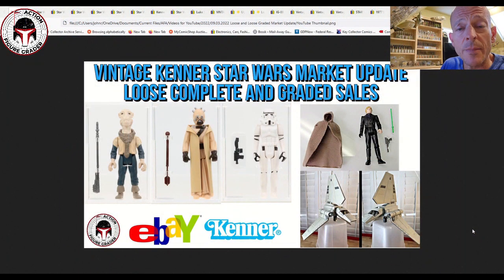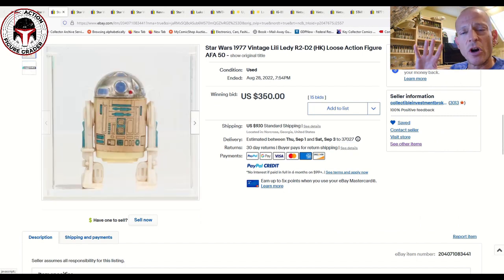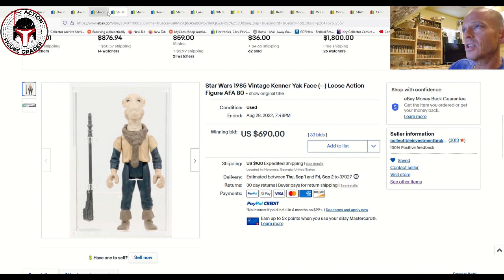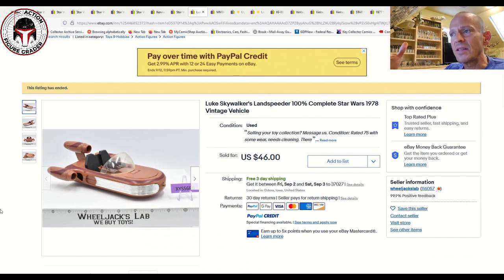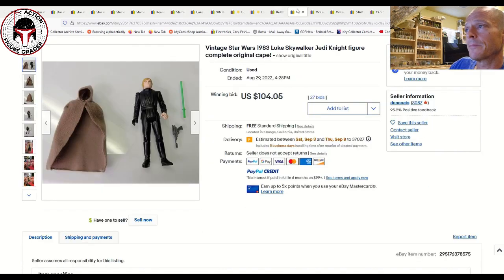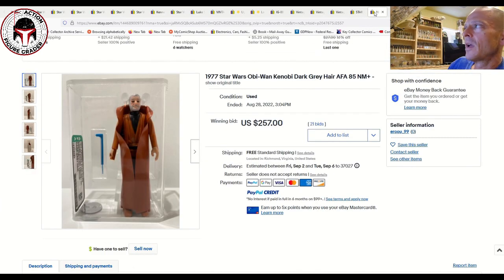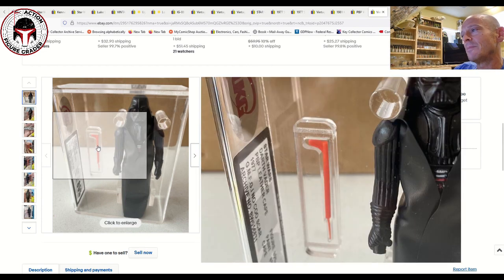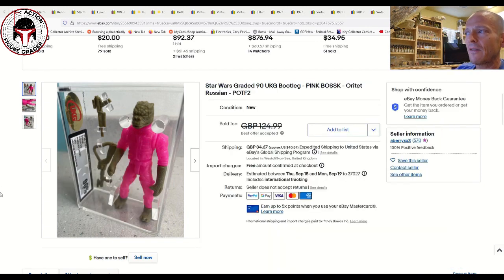Vintage Star Wars Market Update | Loose Figures | Complete Vehicles | Creature Prices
This video covers some more recent sales for vintage loose Star Wars action figures as well as loose complete vehicles and creatures on eBay.

Interested in selling your vintage Star Wars collection?  I can set you up with the right buyer for fair prices while avoiding eBay fees and taxes.